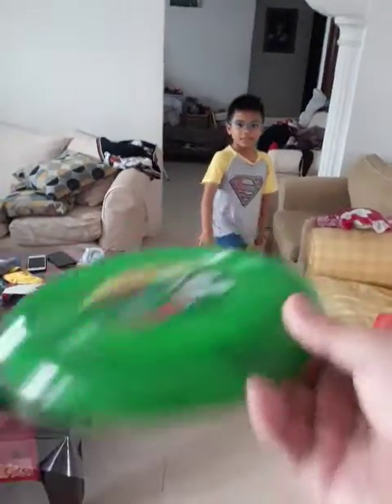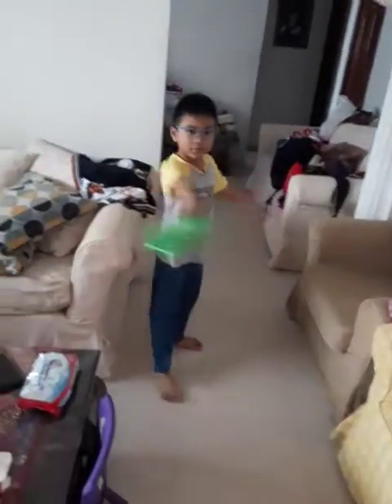Catching frisbee with one hand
Playing frisbee with daddy